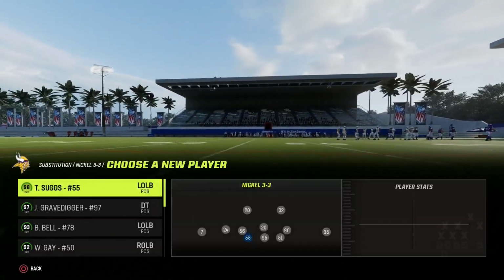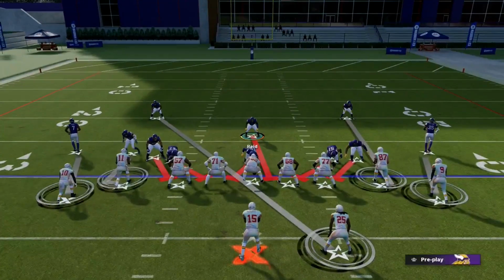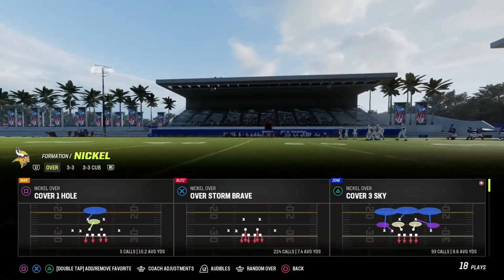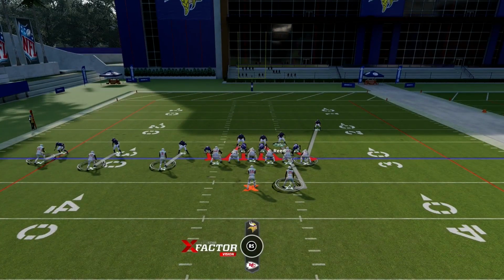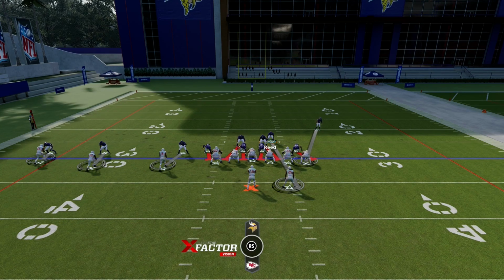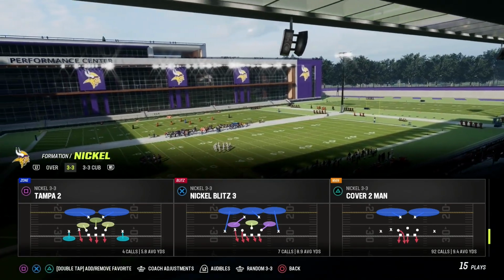How to run Man Coverage in Madden 23!!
In this video I go over how man coverage works this year and the best way to run it if you want to be successful online
Comment what you thought and want to see next